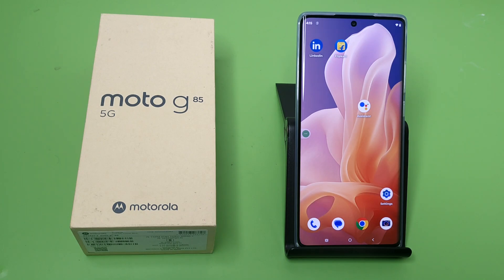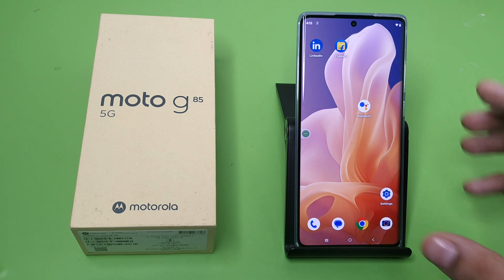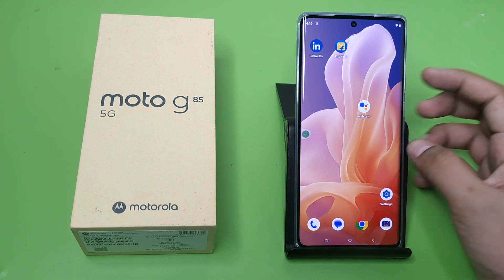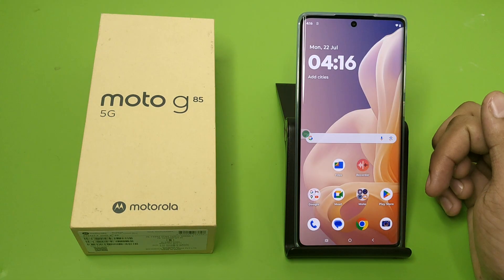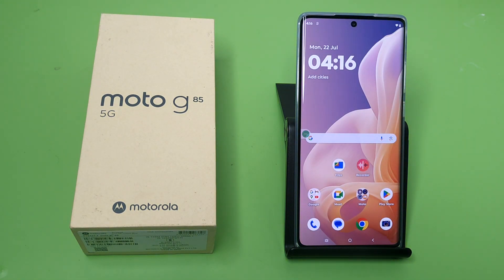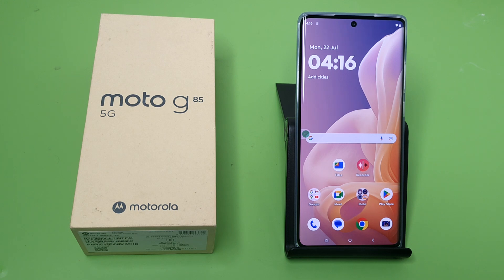Moto G85 5G: How many watts of charging is in the box - How to see charging watts on Motorola G85 5G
how to see charging watts on
motorola
motorola g85
motorola g85 5g
motorola g
how to check charger watts
malayalam
how to check charger watts in mobile
how to check charger watts with
multimeter